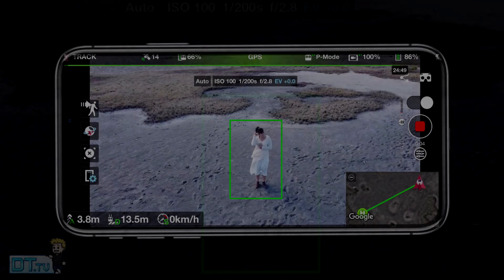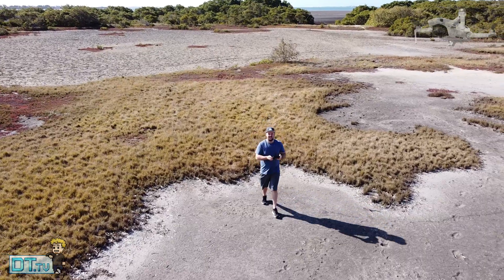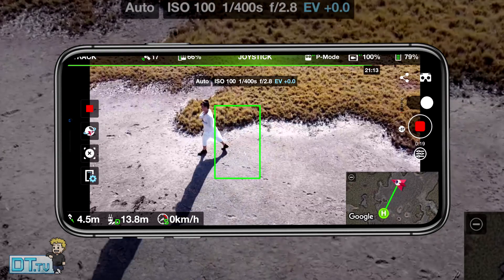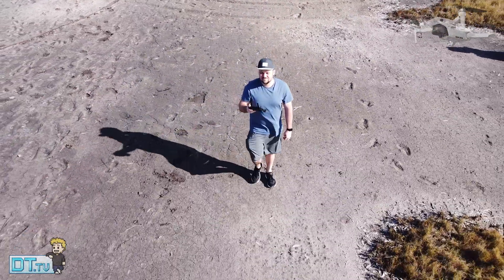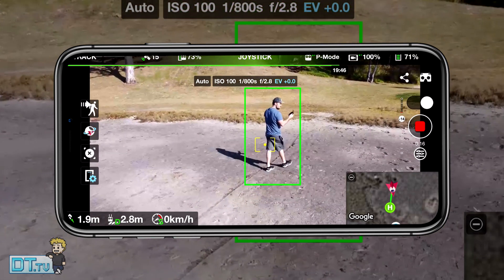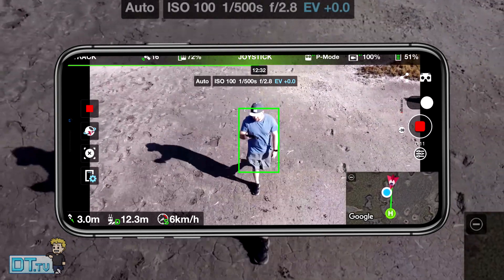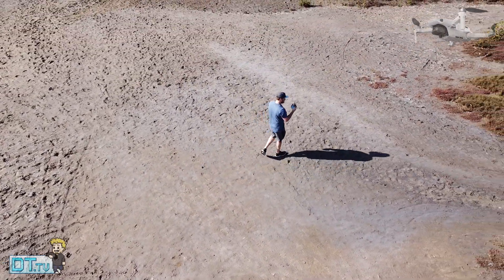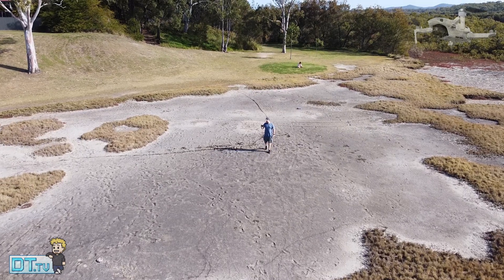Mavic Mini - Active Track & Follow Me Modes (iOS Litchi Beta) | DansTube.TV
Litchi is a flight controller for your DJI drone. Litchi allows you to plan autonomous flight missions, create waypoints, panoramas, orbits, and even use tracking/follow modes with a variety of DJI drones. The Mavic Mini was recently added to the list of compatible drones. In this video I will be testing the iOS Litchi beta to see how well the tracking and follow modes work for the Mavic Mini.